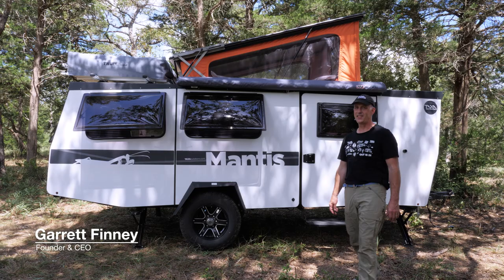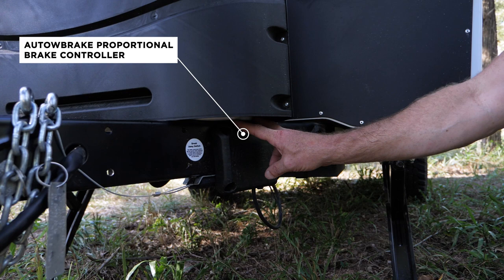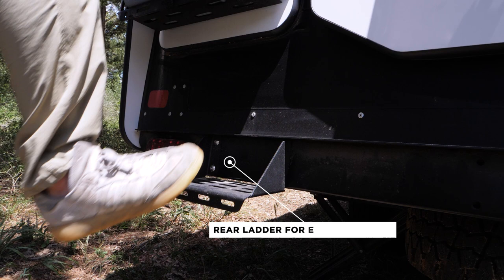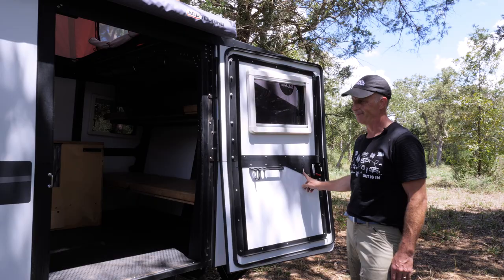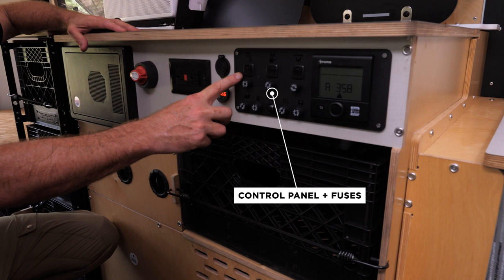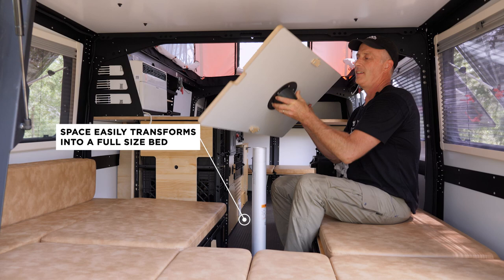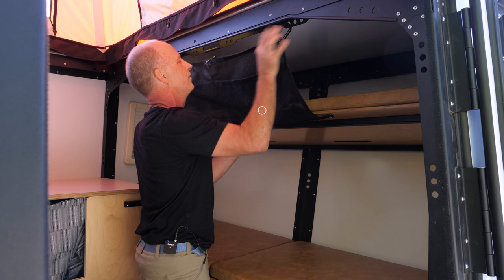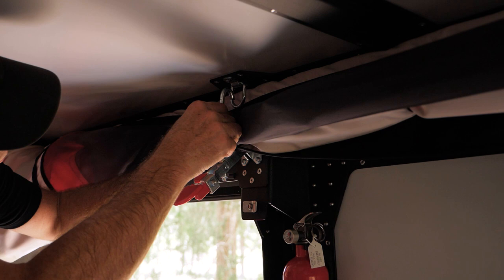TAXA Outdoors Mantis Walk Around Tour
Whether you need a little more space for the family, pets, or adventure toys, Mantis is the outdoor habitat for you. Thoughtful design around the choreography of life in a small space led to features like a separate sink and two-burner stove, water heater, 20-gallon fresh water capacity, and wet bath with cassette toilet. With Mantis, you can hitch up and ditch the everyday in style and go-anywhere durability.

**To allow for greater options for brake controllers, any habitat built after 2/1/2021 has the wiring for a brake controller installed and the owner can choose a brake controller of their choice.  The Autowbrake is no longer provided with habitats.